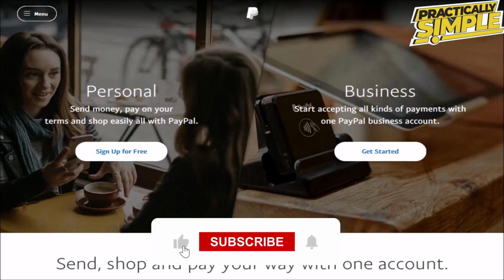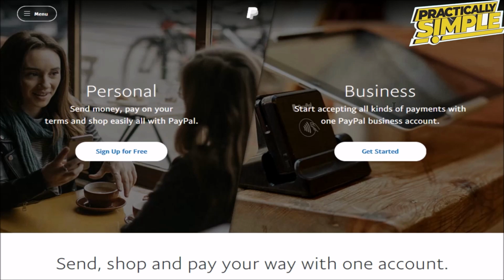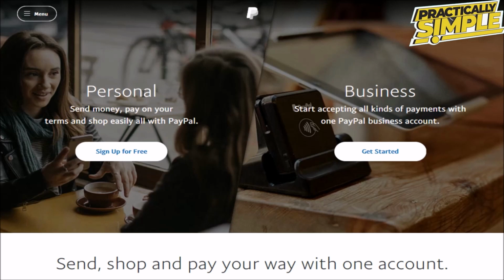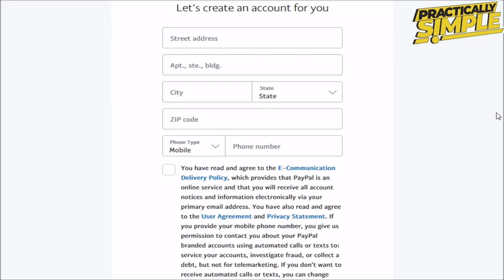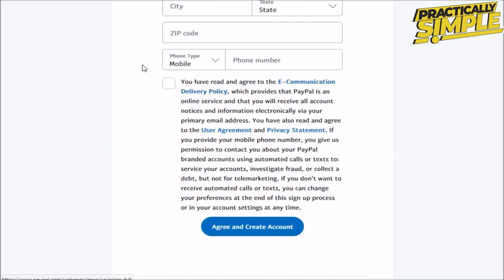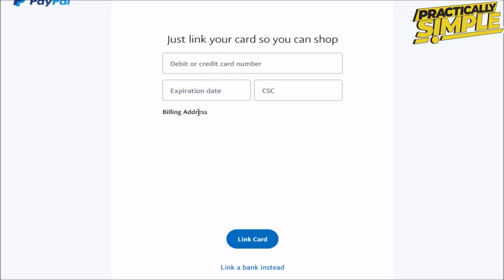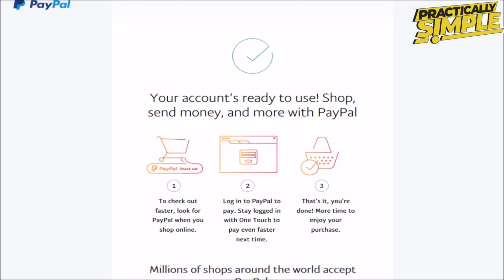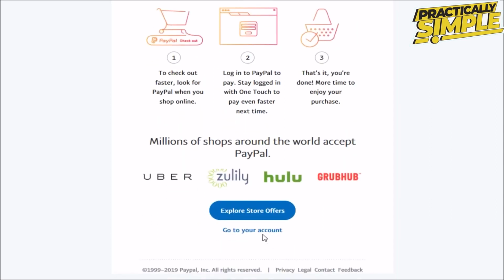How To Create PayPal Account? How To Setup PayPal Account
If you want to Find How To Create PayPal Account but don't know how to do it, then this tutorial is for you!

In this tutorial, I'm going to show you How To Create PayPal Account.